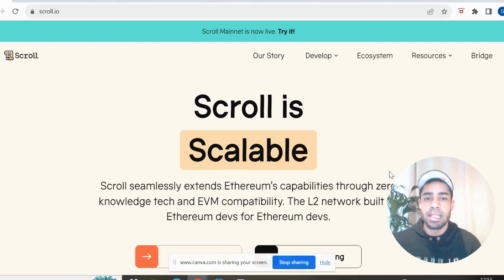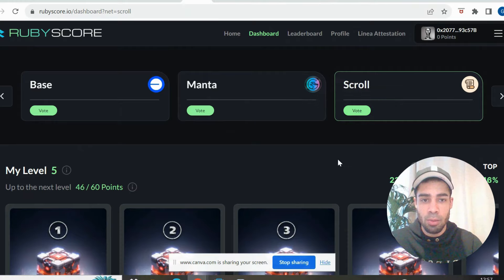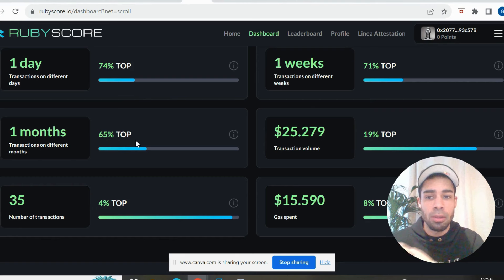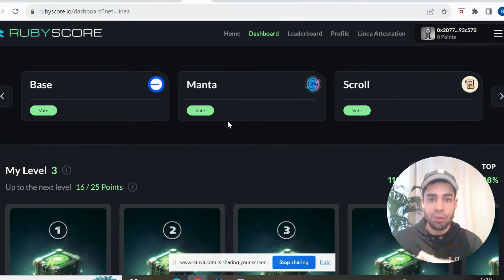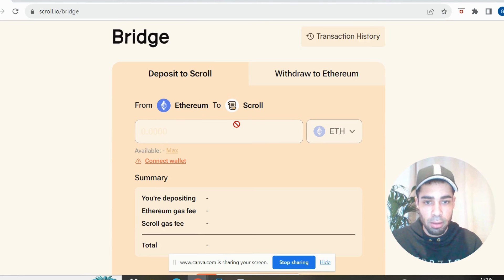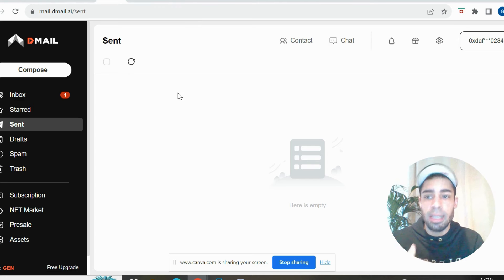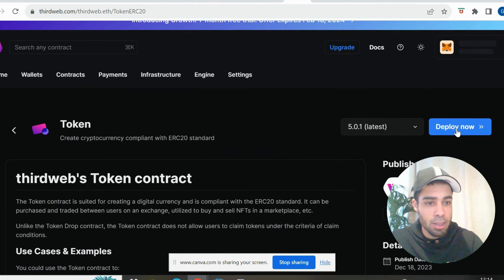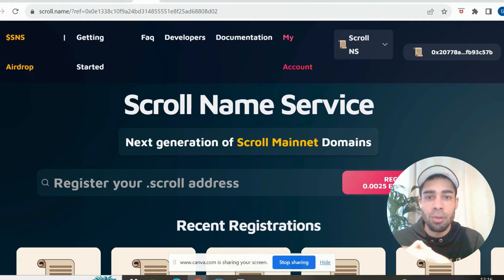$Scroll Network AIRDROP 3 in 1| Comprehensive Guide | Potentially a massive AIRDROP!